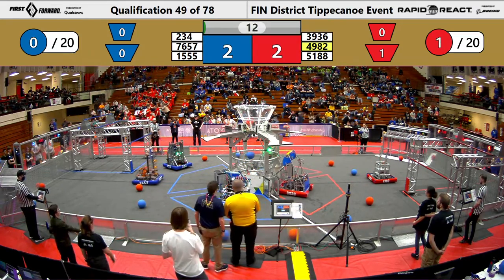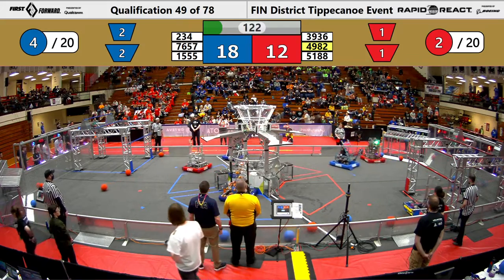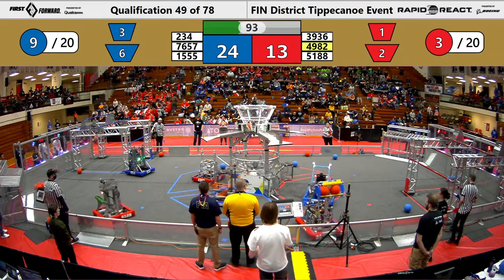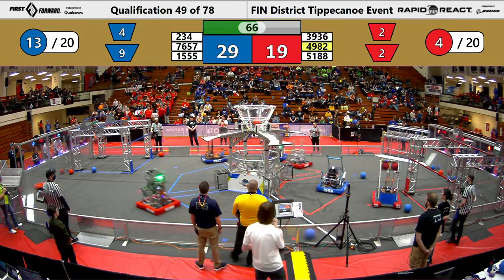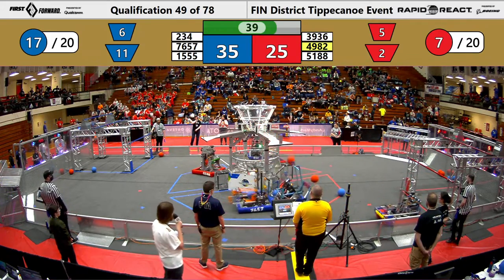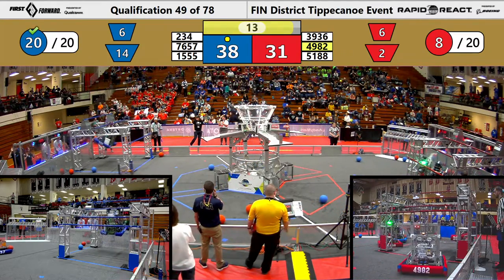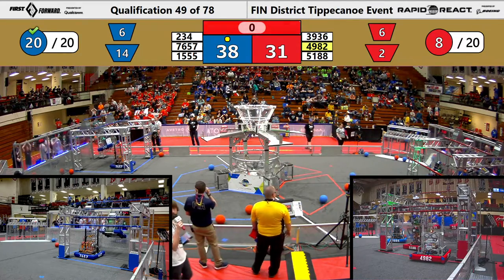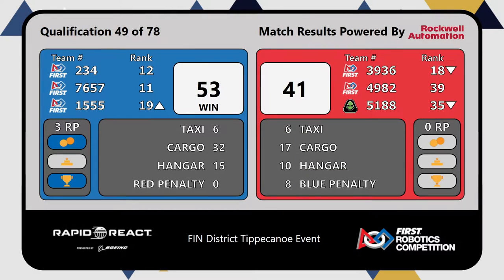FIRST Indiana Robotics - 2022 Tippecanoe District Event Qualification Match 49